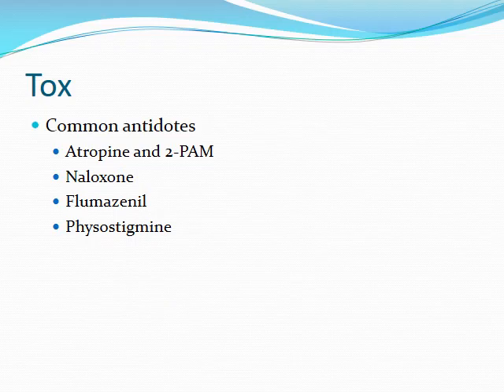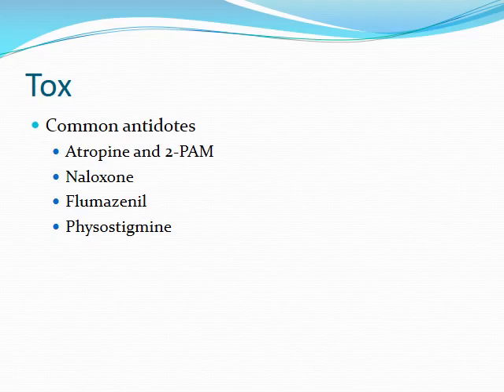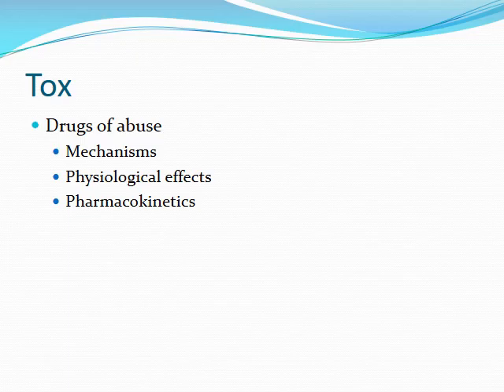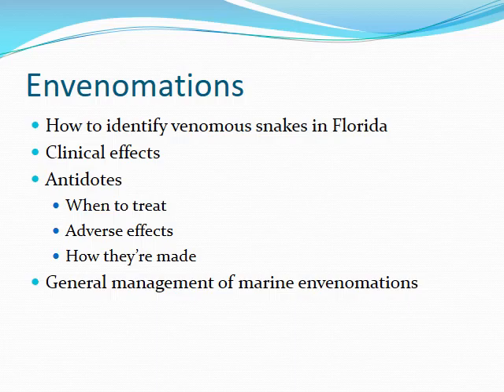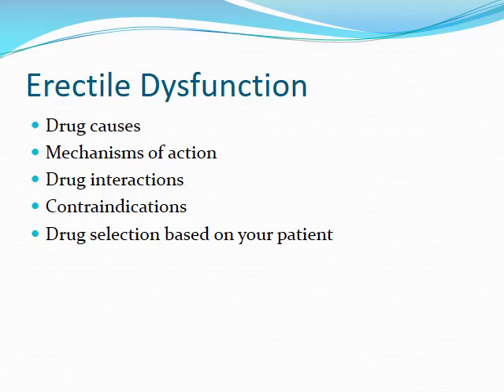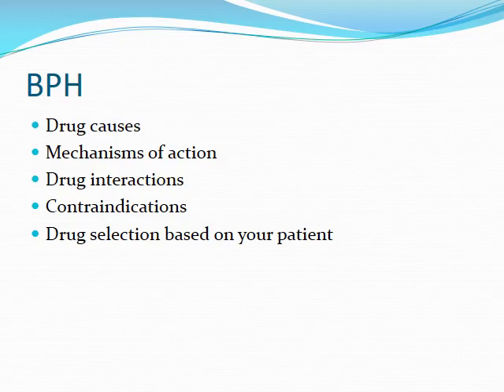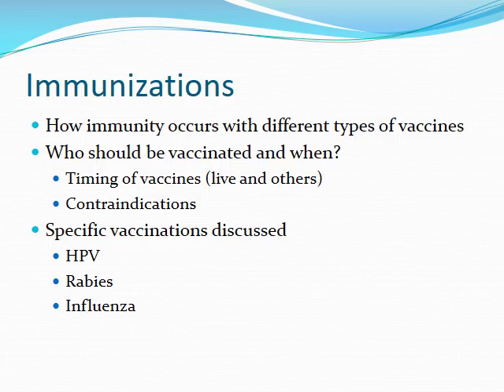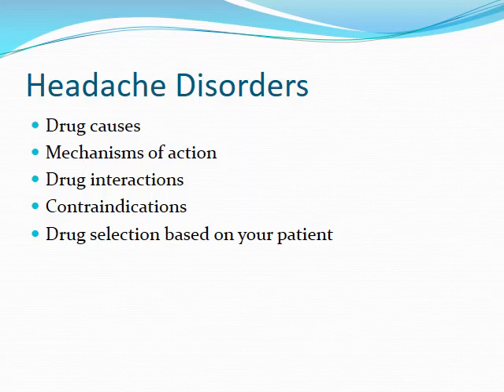Pharmacology II Test 4 Review